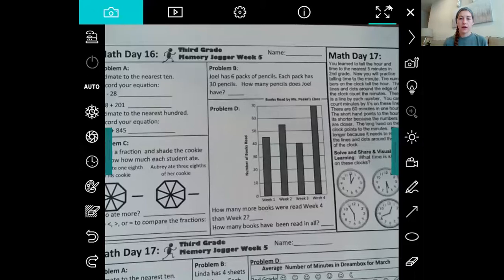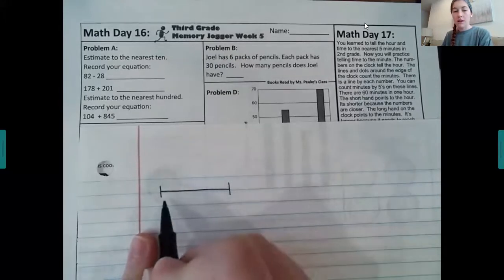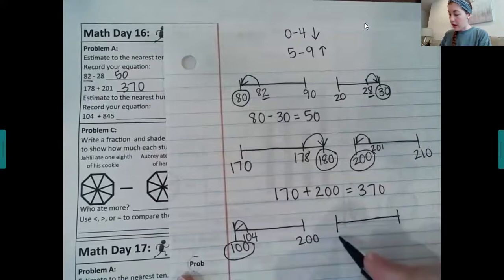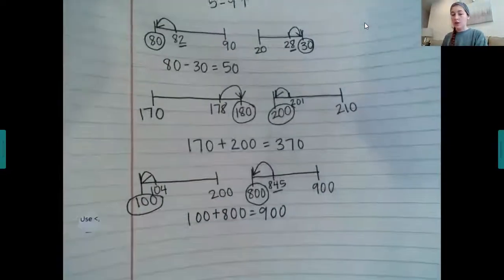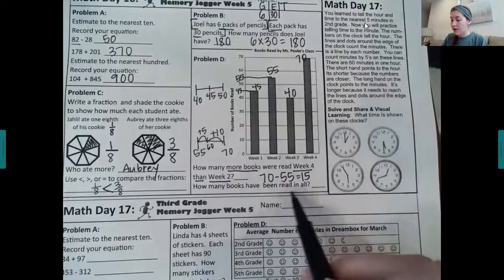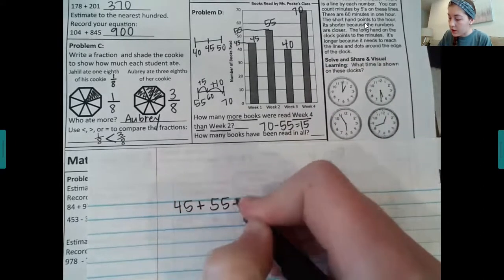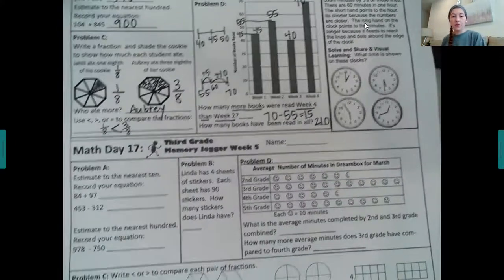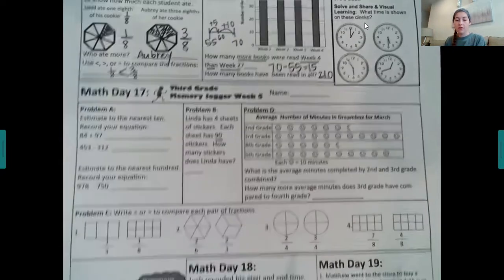Memory Joggers Week 5 (Day 16)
This video reviews how to do the Memory Jogger Problems for Week 5 by looking at the problems for Day 16.